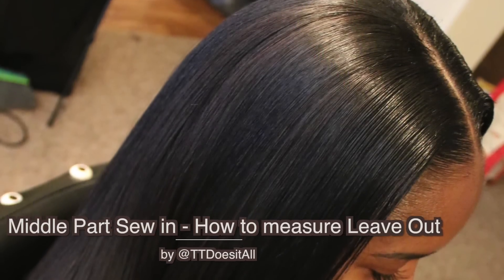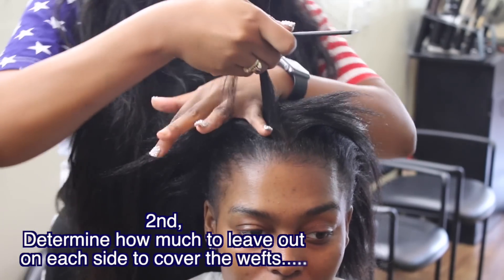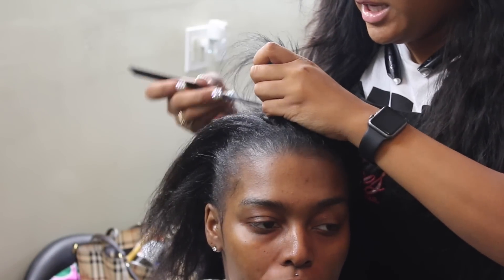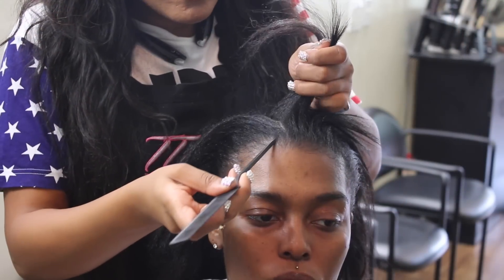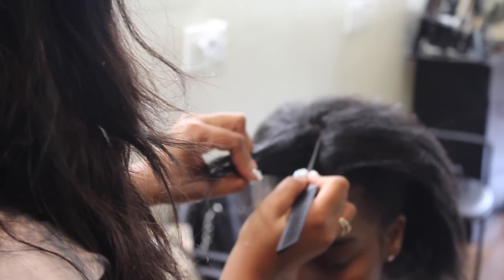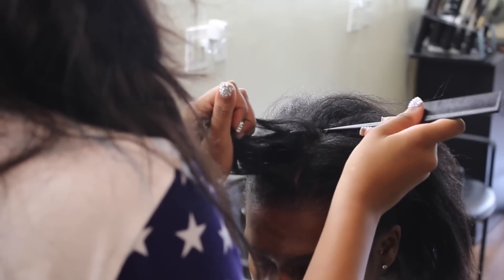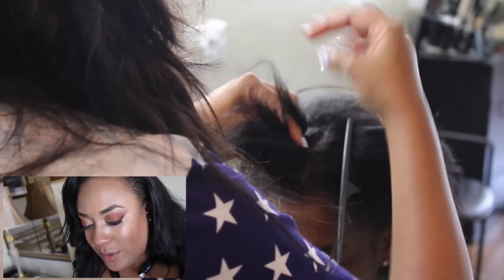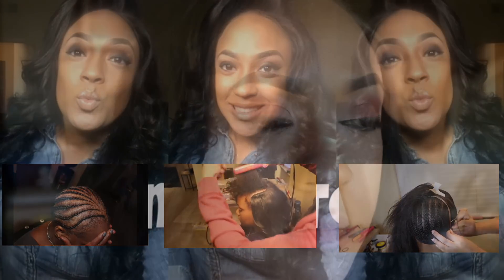How to: Measure Leave out for a Middle Part Sew in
I literally busted my lip editing this video! I hope you all find it useful!

This is MY way of determining how much hair to leave out for a middle part sew in.

Her Hair in the end:
Brazilian Deep Wave 18" 20" 22"
HairIncKansasCity.com

To purchase ANY of my used items in this video, click here for the items I use

Would you like ME to come do YOUR hair?? I will come and also bring my extensions! Schedule me to come to your city

If you want 101 time to work on perfecting your installs OR work on business strategies schedule for me to come to YOU

If you aren’t far from me in St Louis Missouri, schedule your hair appointment with me

To donate to support or show your appreciation visit this link!

Camera I Use: Canon 70D
Where I Live: St Louis Missouri
or
TT Does it All LLC
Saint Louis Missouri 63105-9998